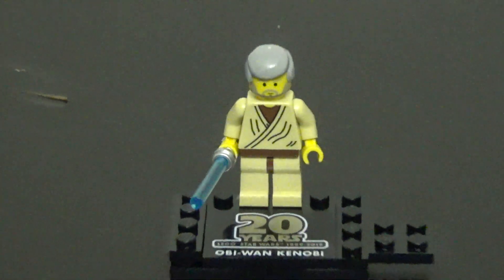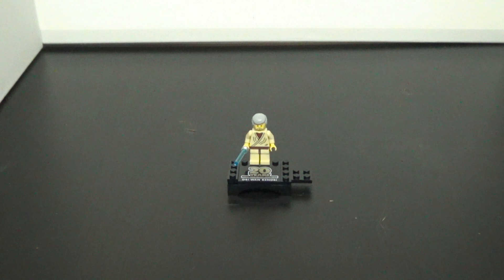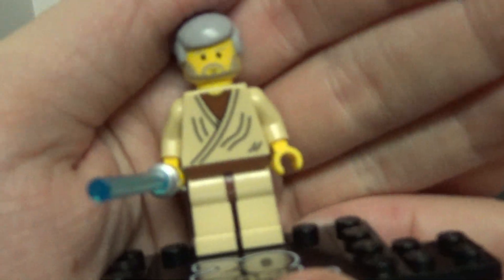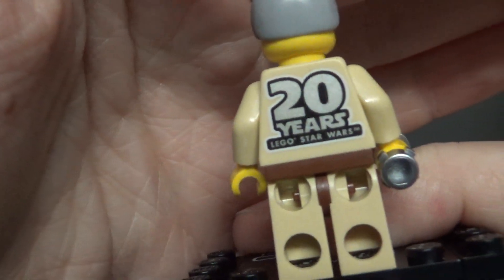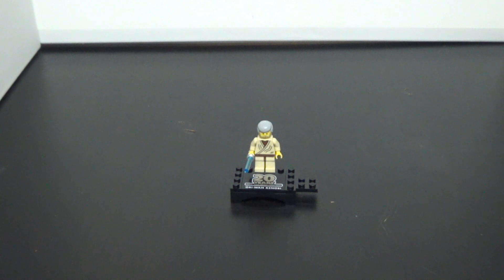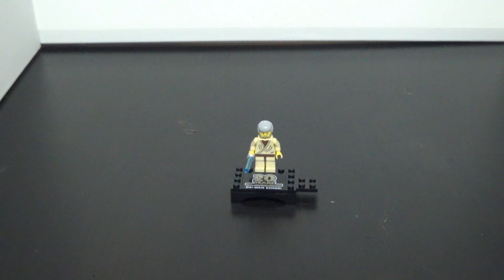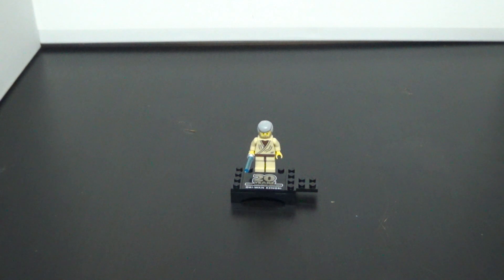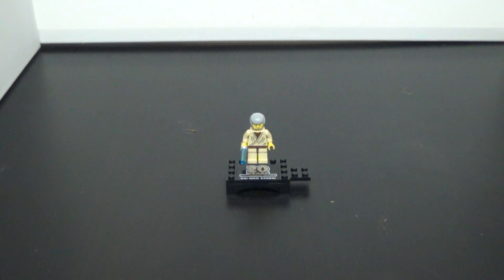Lego Star Wars Obi Wan 20th anniversary polybag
fdghyjtuyki